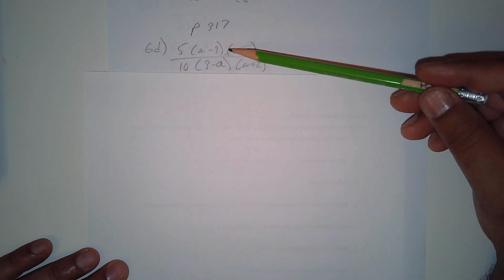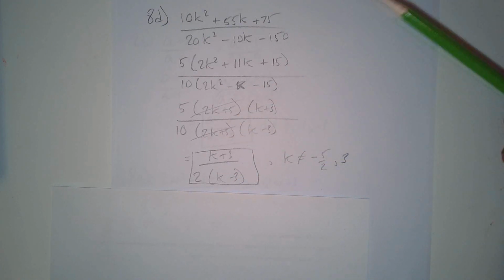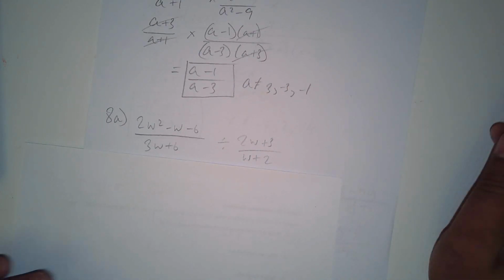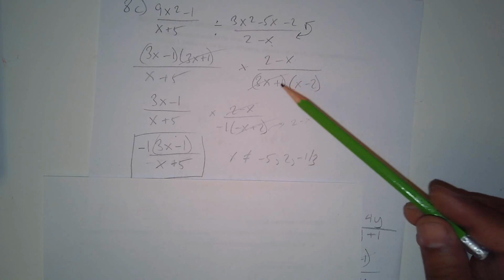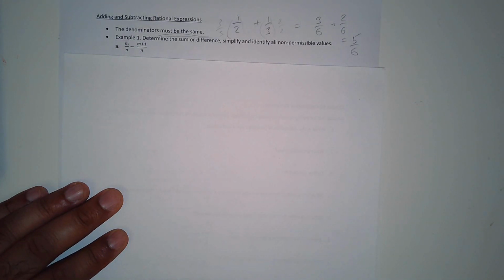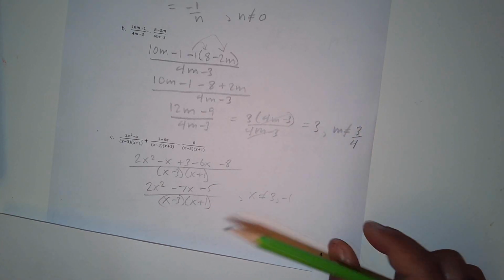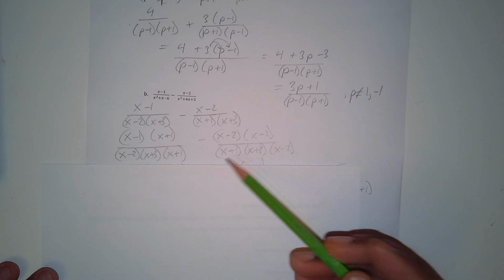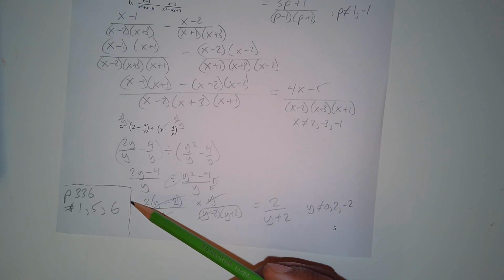ma11 adding rational expressions